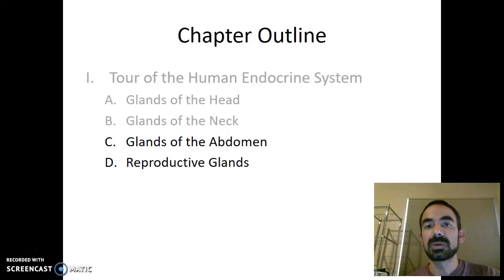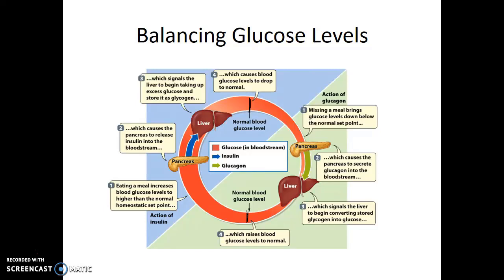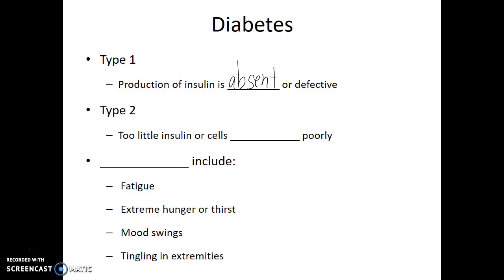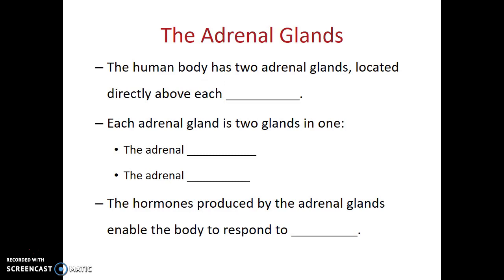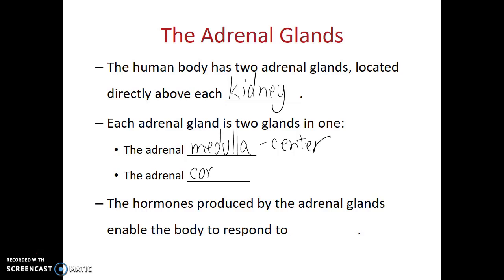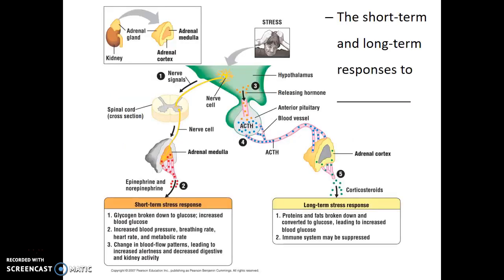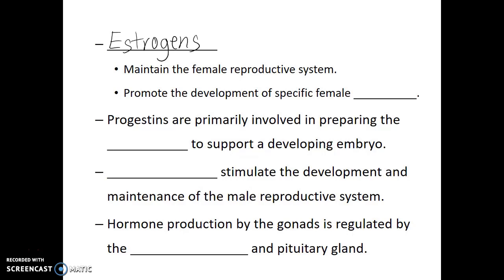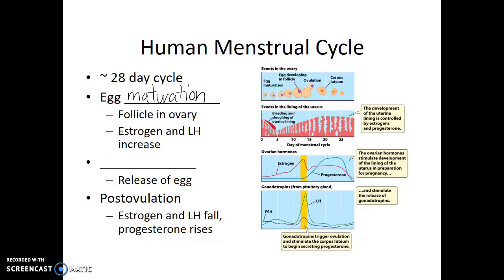Tour of the Endocrine System Part 2 (Abdomen and Gonads) – 12.3 – Biol 189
The purpose of this video is to give the viewer a tour of part of the endocrine system. Blank Lecture Notes available in three formats